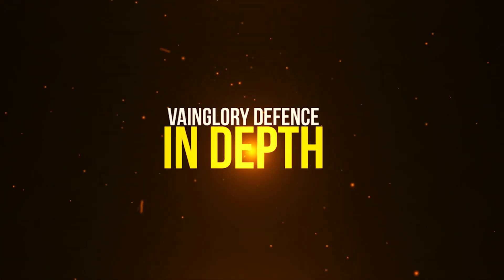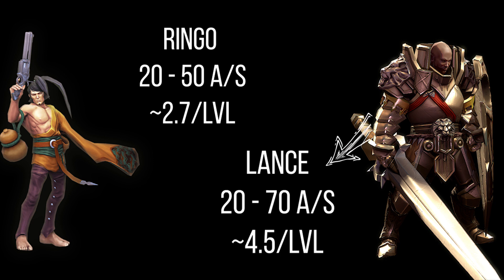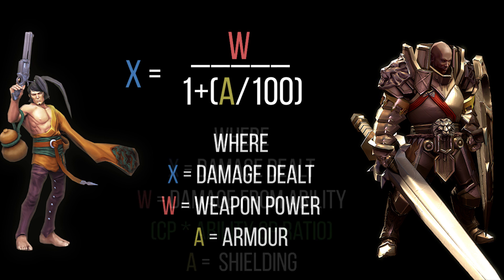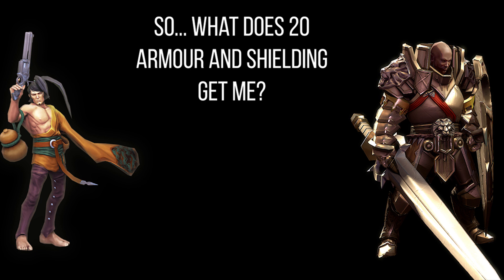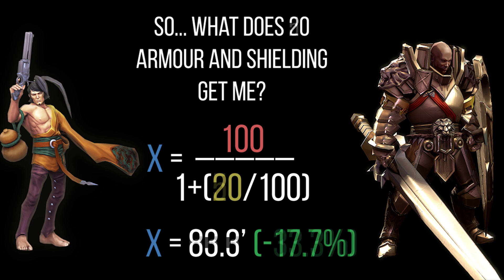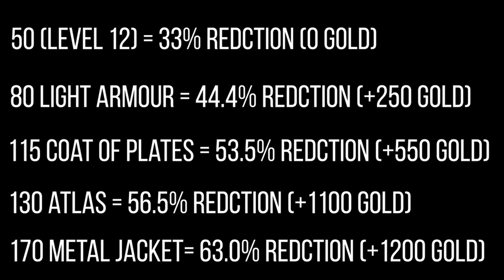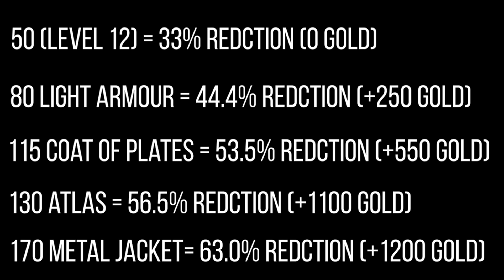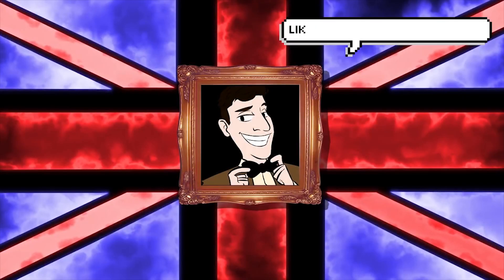Everything you NEED to know about DEFENSE in Vainglory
This video is going back to my roots a little bit and focusing on mathematical analysis in Vainglory! In this video we look at defence, defense or however you spell it in your version on english. This should help you understand how to analyse your defensive item options in a match :)